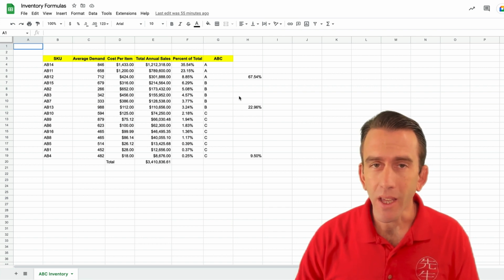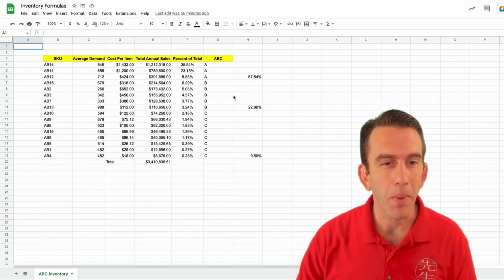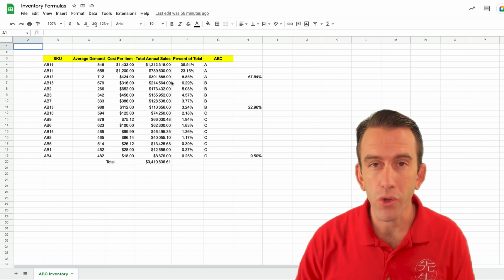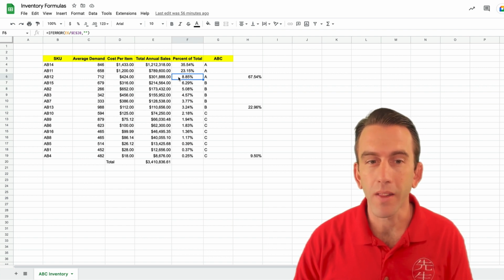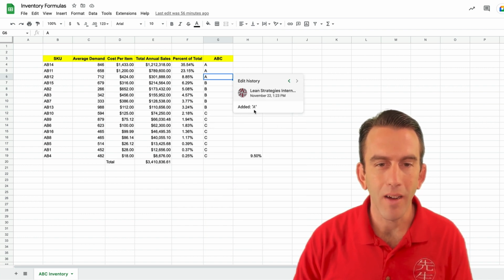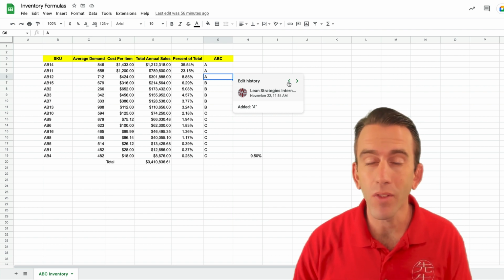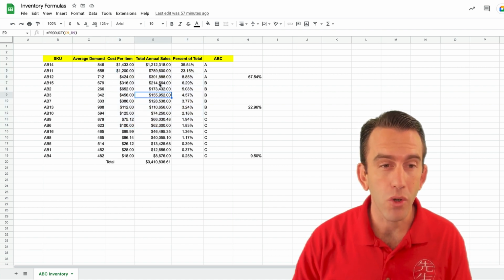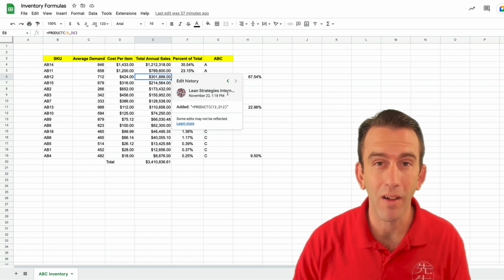Cell Edit History in Google Sheets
In this youtube content Lean Strategies International LLC will show you how to view the cell edit history in googlesheets